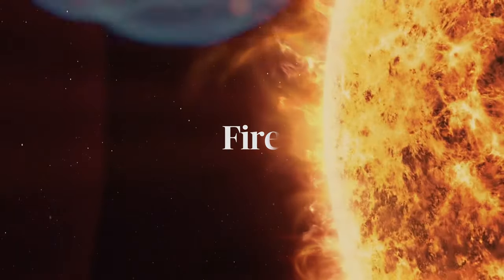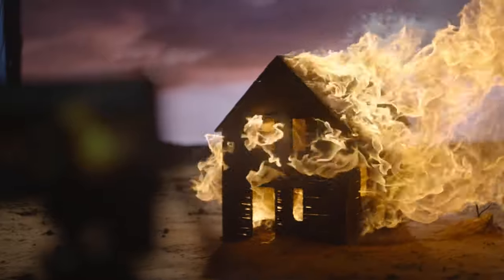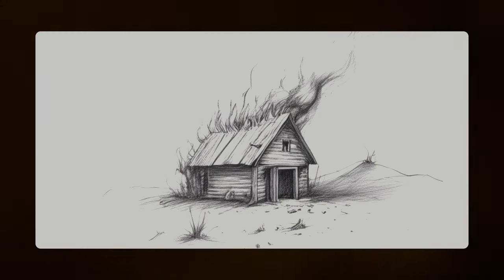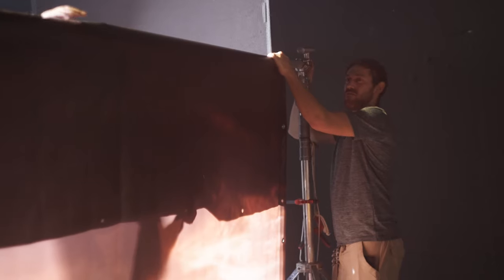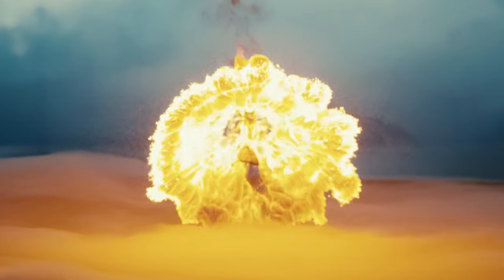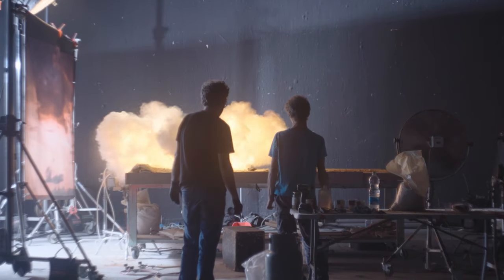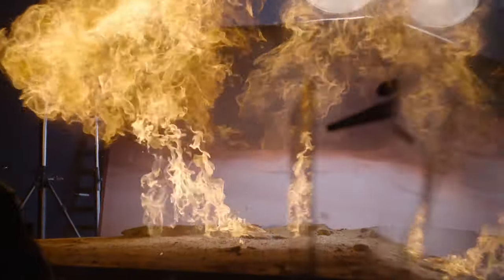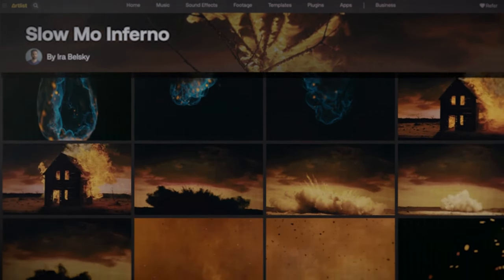Learn how to film stunning cinematic fire and explosion scenes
This is the most ancient force known to humankind. It has been represented in art and movies since the beginning of history.

This is how we went all in to capture cinematic fire scenes. It was not an easy task because when you make super slow-motion videos of fire at 1000 FPS, you need to carefully balance camera and gear adjustments while controlling live fire.

0:00 Intro
0:39 The motivation
1:57 Capturing the flames
2:32 Making a blast
3:30 Outro